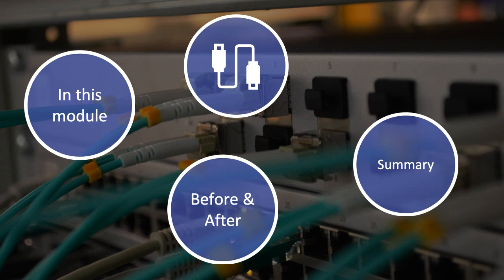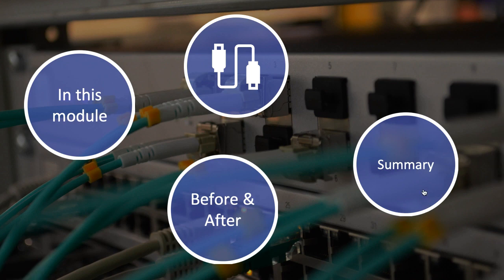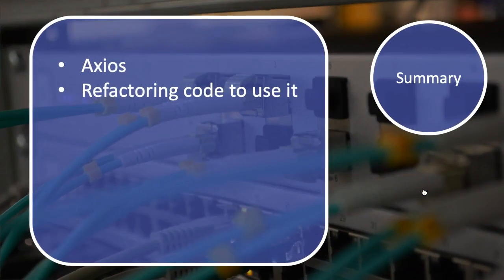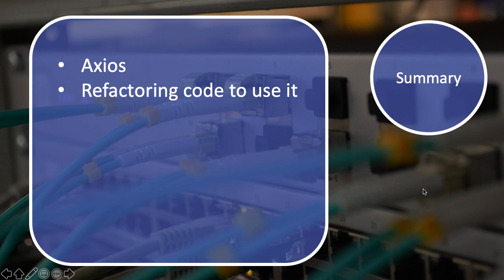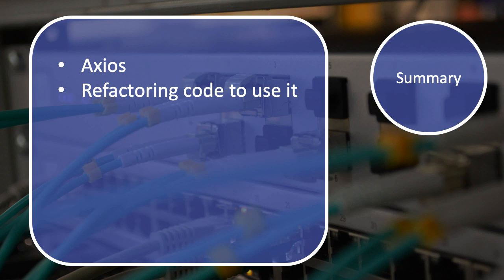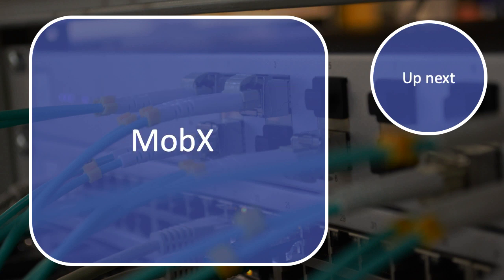Axios Legacy Summary of section 6